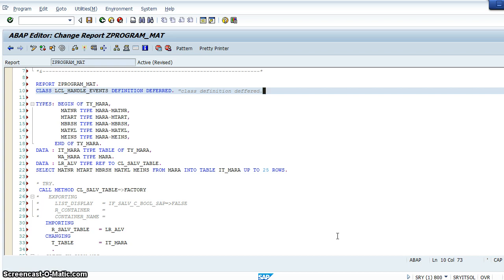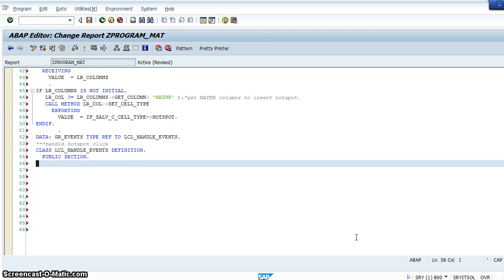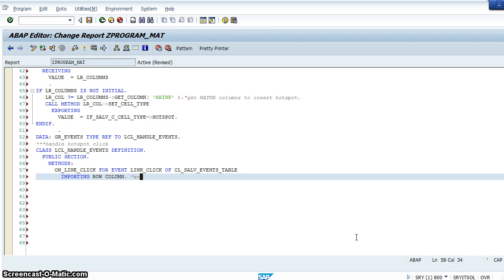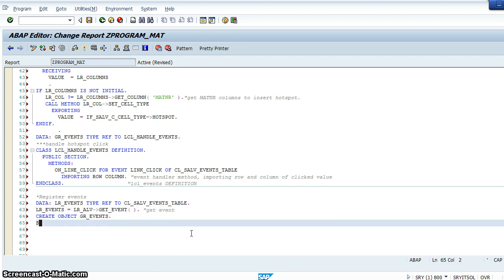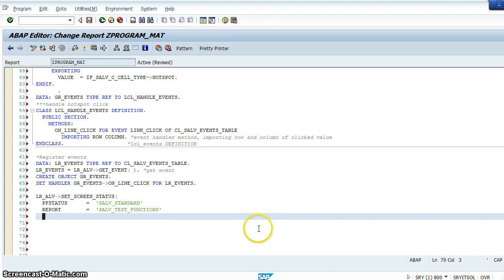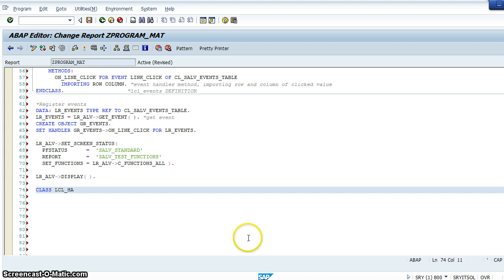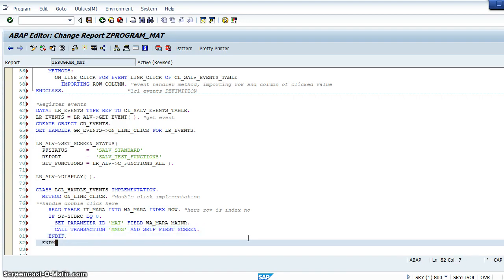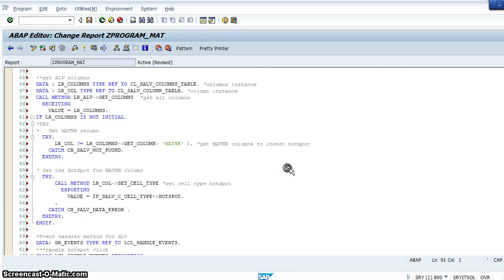Sap Abap Interactive ALV with factory methos using events